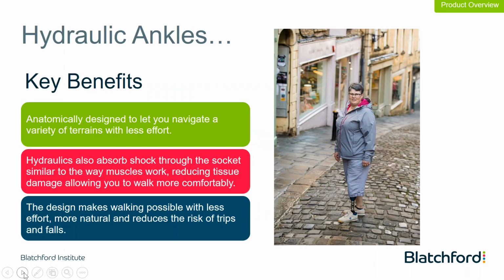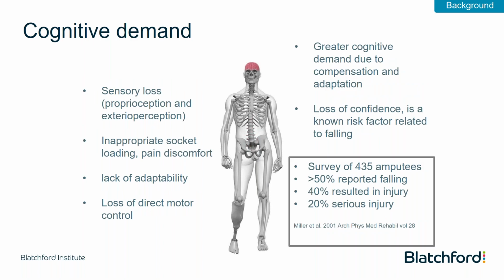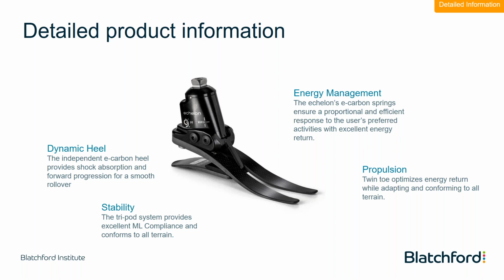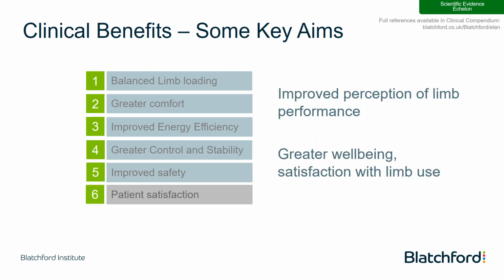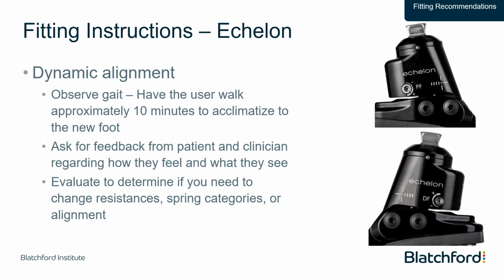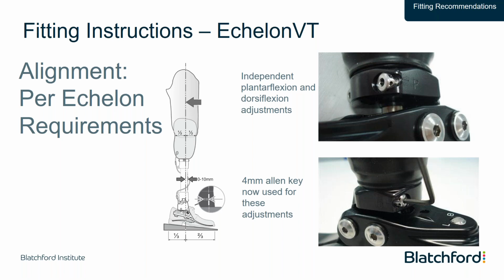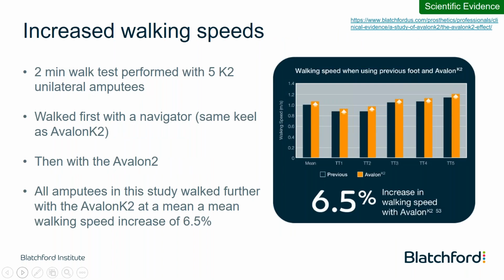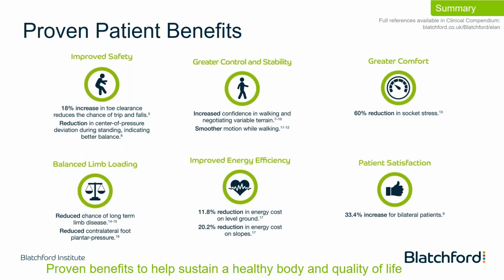English (UK) Webinar | Understanding Hydraulic Ankles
Hosted in English, by Principle Prosthetist & Clinician John Ross, featuring patient Lee Boxall, this webinar covers some of our hydraulic ankles including Echelon, EchelonVT and Avalon.

This 45-minute webinar covers the key features and benefits of the products, patient selection criteria, fitting instructions, scientific studies and FAQs.